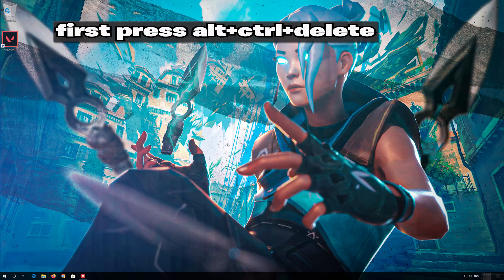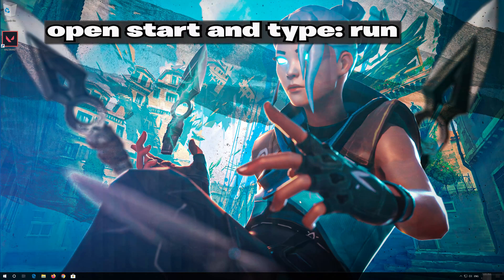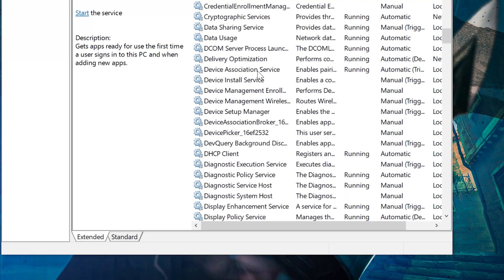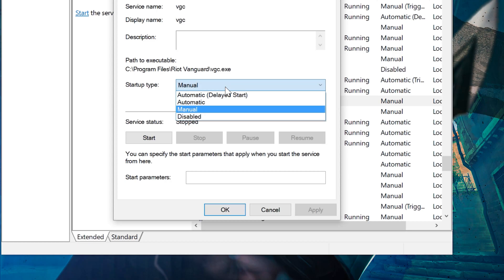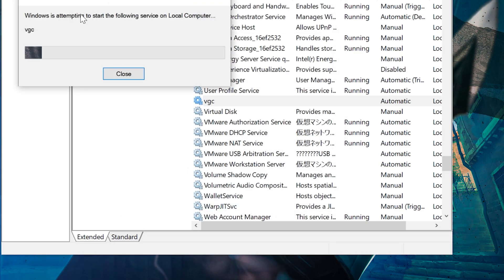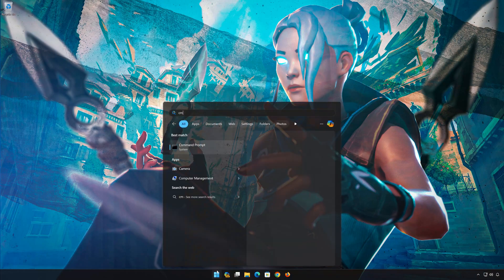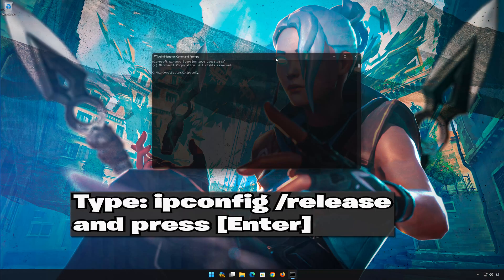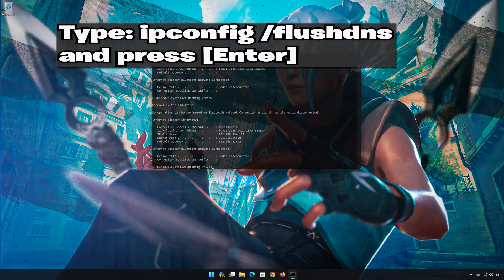How To Fix Valorant Error Code: VAL 5 [NEW 2026]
The Valorant error code VAL 5 typically occurs when there is an issue related to the connection between your game client and the Riot Games servers. This error prevents players from logging into the game and can arise for various reasons. Here are the main causes of the VAL 5 error in Valorant:
1. Server-Side Issues

Cause: The most common reason for the VAL 5 error is server maintenance or outages on Riot Games' side. When servers are undergoing maintenance or experiencing a high load, players may encounter login issues.

Solution: Check the official Riot Games status page or Valorant social media channels to see if there are any ongoing server maintenance or disruptions. In this case, the only solution is to wait until the servers are back online.

2. Connection or Network Issues

Cause: Network problems such as poor internet connectivity, firewall blocking, or router issues can cause difficulty in establishing a stable connection to the game servers, leading to the VAL 5 error.

Solution: Restart your router, check your internet connection, and make sure there are no firewall or antivirus settings blocking Valorant. You can also try switching to a wired connection for better stability.

3. Riot Vanguard Issues

Cause: Riot Vanguard, the anti-cheat software used by Valorant, may sometimes fail to launch correctly or interfere with the connection to the game, causing errors like VAL 5.
Solution: Restart the Riot Vanguard service or uninstall and reinstall Vanguard. Restarting your computer can also help reset the anti-cheat software.
4. Account-Related Problems

Cause: If there are issues with your Riot Games account, such as being banned, restricted, or a login error, it may prevent you from accessing the game, triggering the VAL 5 error.

Solution: Check your email for any notifications regarding account bans or restrictions. If you believe your account has been suspended unfairly, contact Riot Games support for further assistance.

5. Corrupted Game Files
Cause: Corrupt game files can lead to errors when trying to launch or connect to the game servers.Solution: Use the Valorant client to repair game files. Go to the settings menu, select "Repair", and let the client scan and fix any corrupt files.